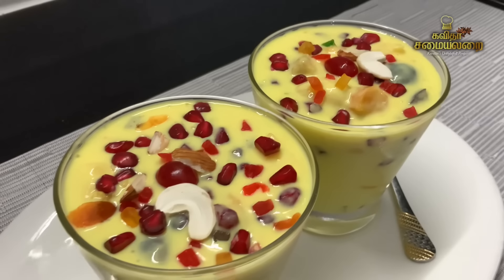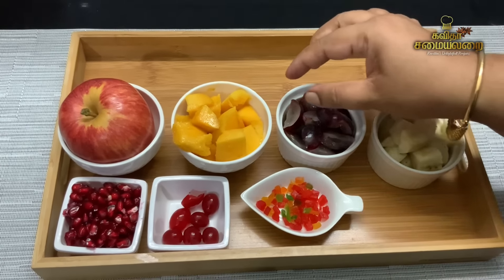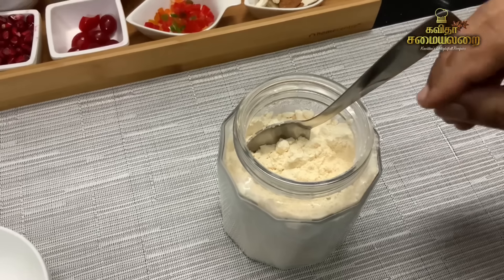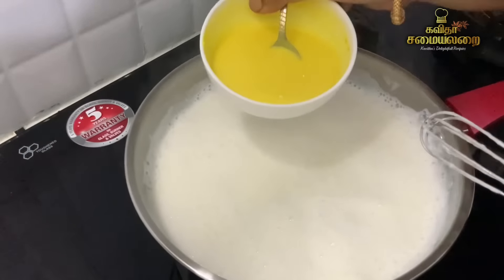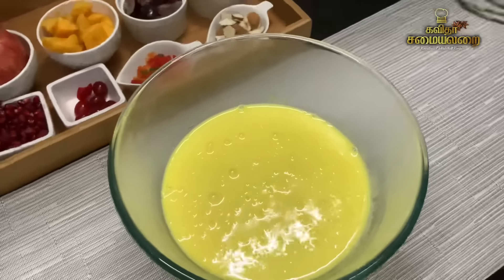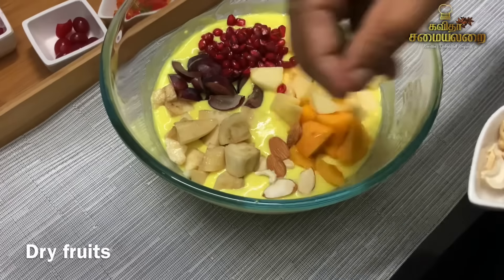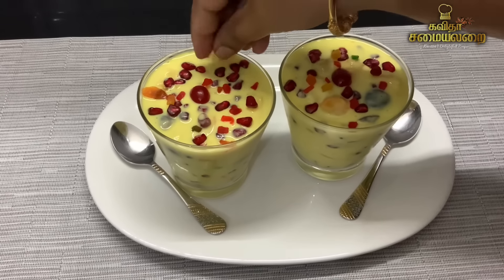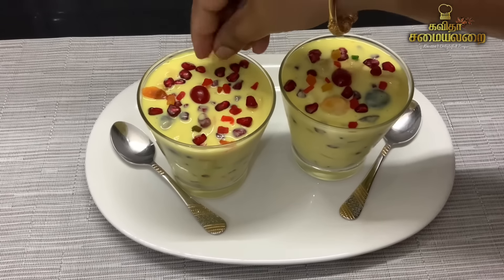Fruit custard recipe in tamil /mixed fruit salad with custard /Fruit salad /summer special recipes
Links for cookware used in this video :
Stainless steels pan
Treo glass bowls
Wooden tray

Links for cookware used in KAVITHASAMAYALARAI.

                        Grinder:
Ultra grinder
Ultra fast grinder

                         White Pan :
Home centre ceramic coated white wok
Home centre ceramic coated pan small

Ultra stainless steels cooker 3 litre
Ultra stainless steels cooker 6.5 litre
Ultra stainless steel cooker
Prestige platina casserole -
-stainless steels cooker 7 litre
Hawkins cook. Serve handi -
-stainless steels 3 litre

Prestige stainless steels cookware set

Prestige vegetable cutter
Wonder chef vegetable cutter